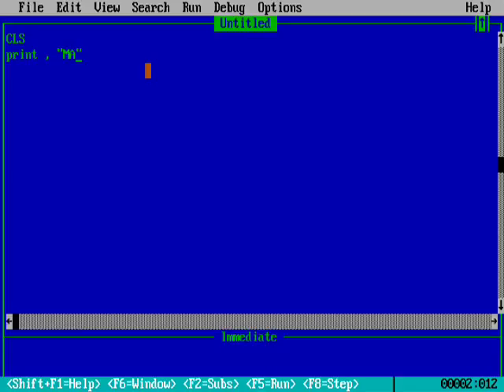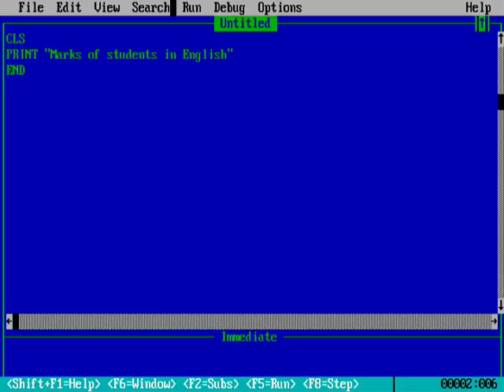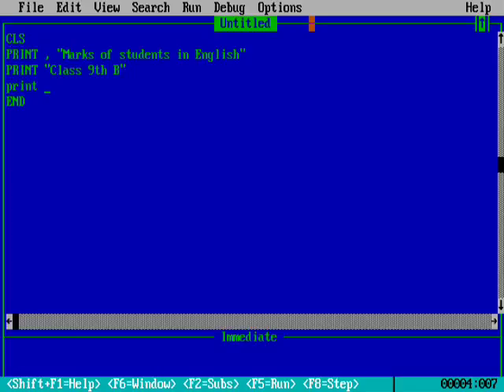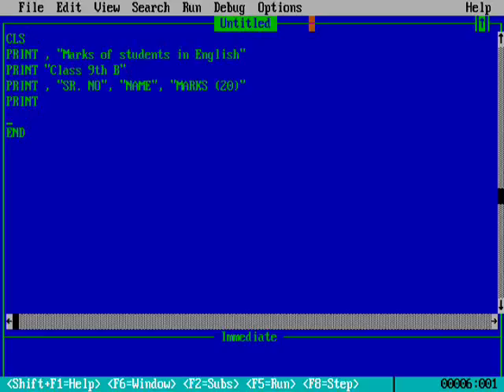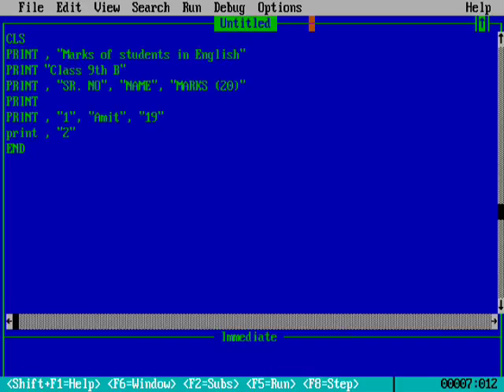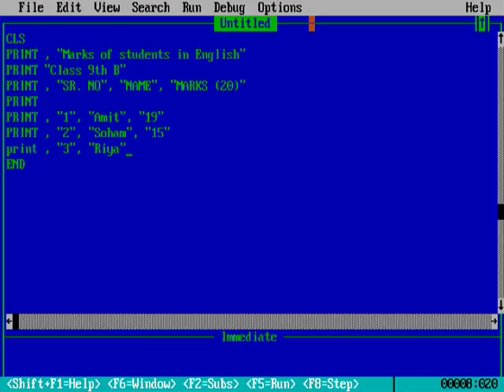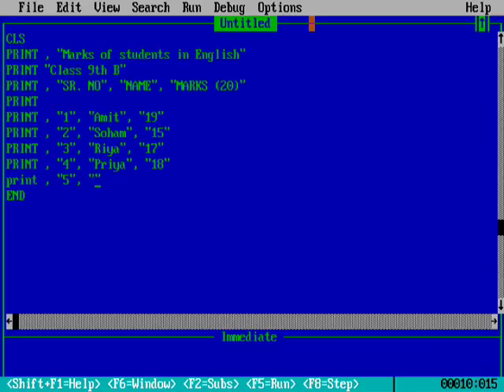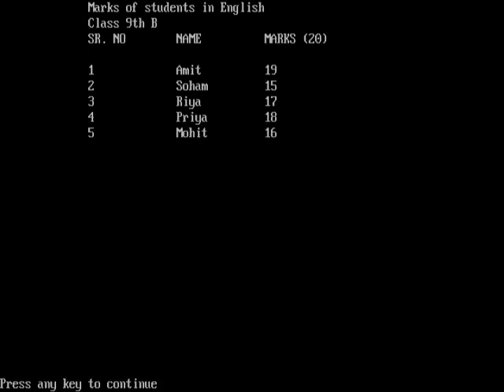QBASIC TUTORIAL 2 USE OF PRINT COMMAND AND COMMA